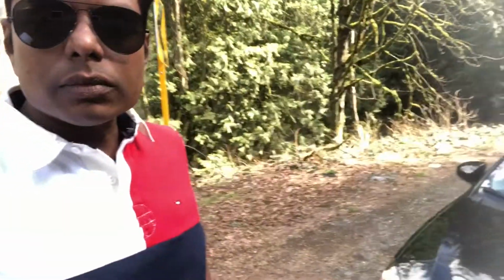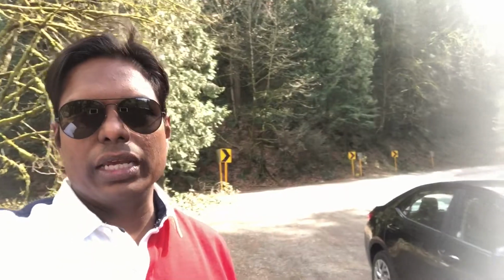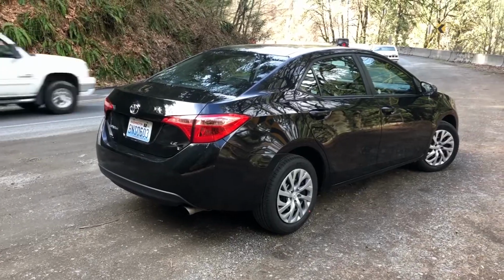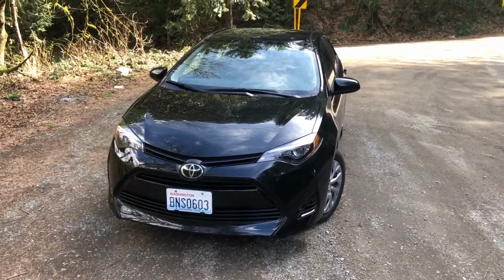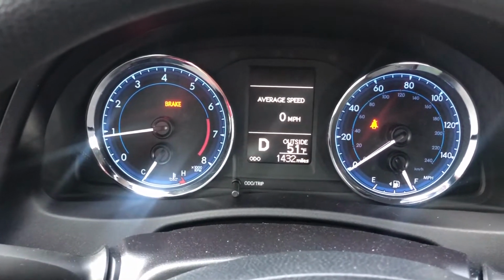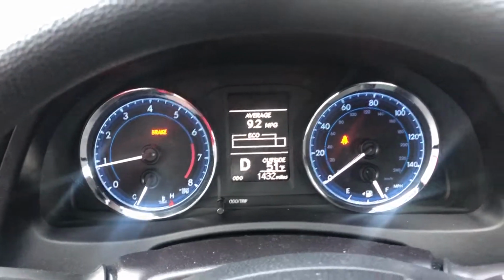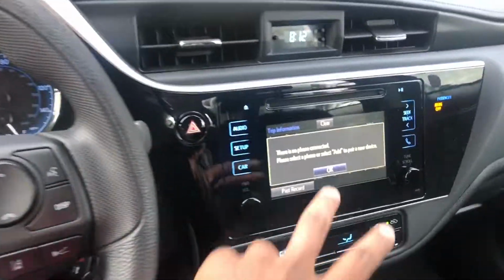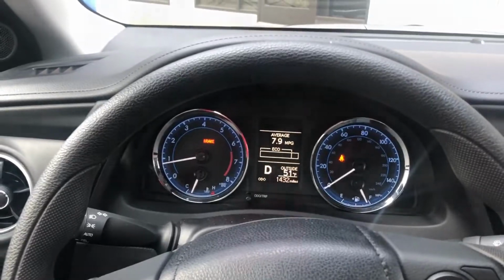Reviewing the 2019 American Toyota Corolla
My American rental Corolla is a lot better than the South African model ! While a normal entry level sedan, I decide to do a Youtube review to see how it compares.
Two corrections - The engine is a 1.8 litre, and my mileage was between 35-40 MPG with mostly highway and little traffic.